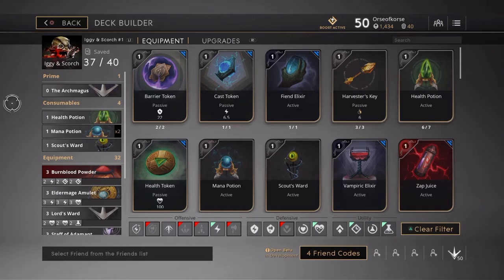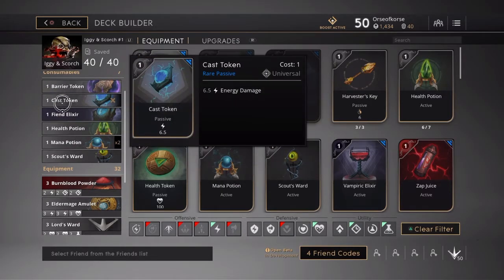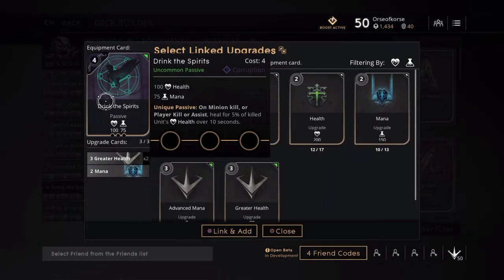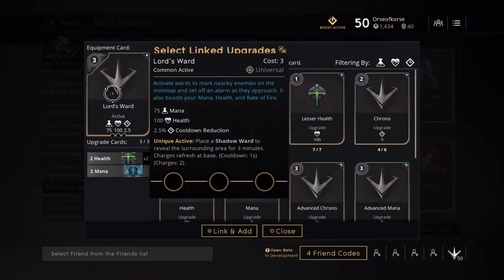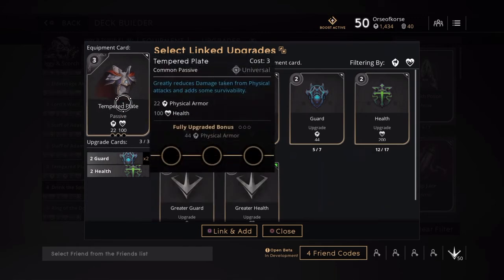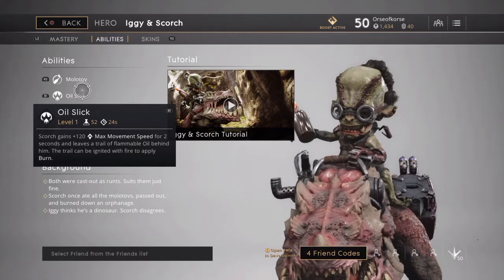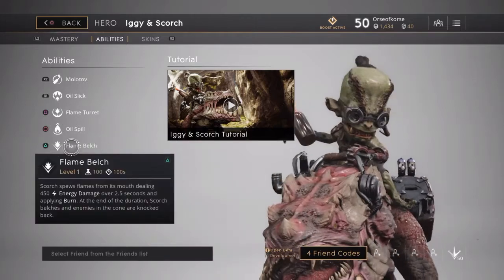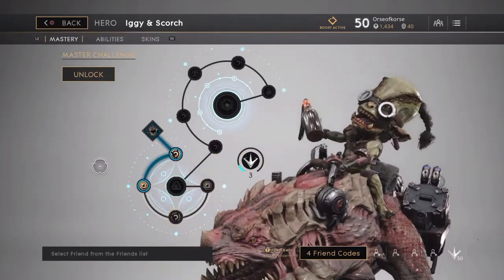Iggy & Scorch Deck Build and Guide: Paragon: How to Build Iggy's Deck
How to build Iggy& Scorch"s deck.This video will show you one way to build Iggy and Scorch.